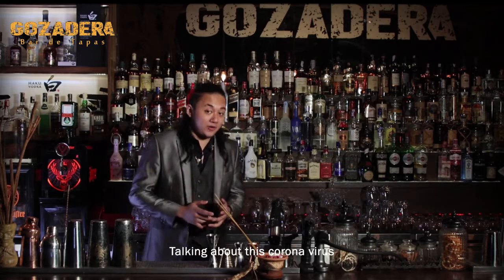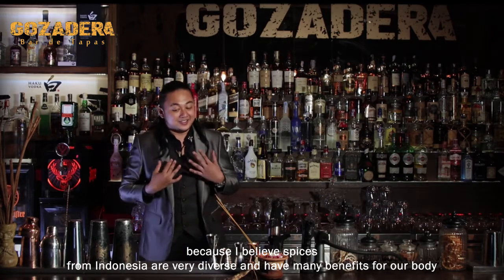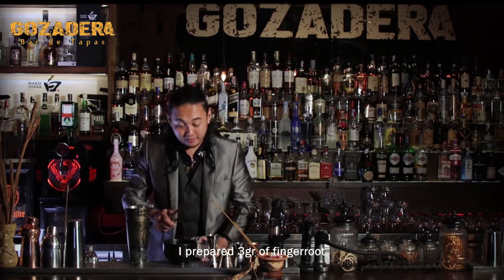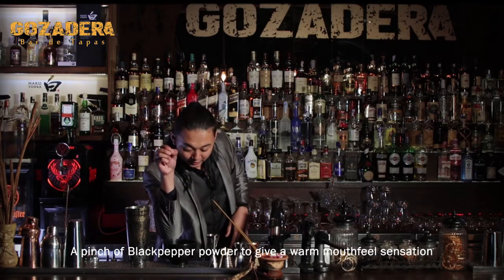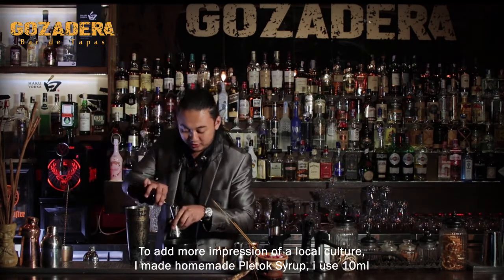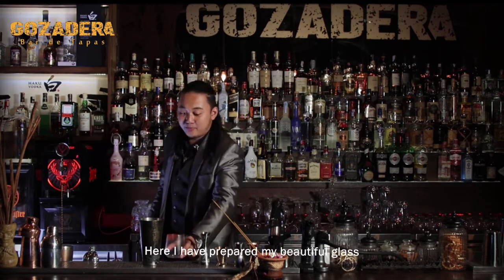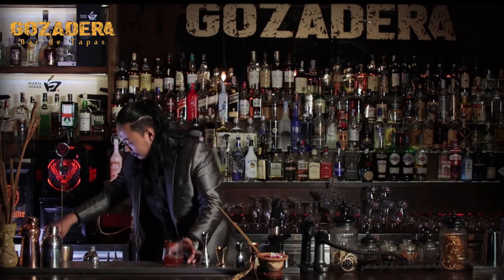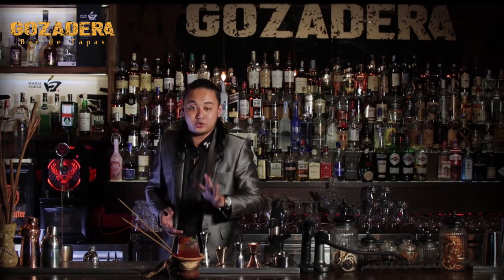BENEDICK VISANTUS - GOZADERA BAR DE TAPAS SURABAYA AT TRISAKTI ONLINE MIXO & FLAIR COMPETITION 2021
-PANGESTU-

Ingredients :

3gr Fingerroot
1gr Star Anise
5pcs Cherrry Tomatoes
2.5gr Mesoyi Wood
5leaf Sweet Basil Leaf
a pinch of Blackpepper Powder
45ml Finsbury Vodka
15ml Italian Bitters
30ml Clarified Calamansi Probiotics
10ml Pletok Syrup
3Drops Basil Oil

Garnish :
Tajin Powder Rimmed
Sweet Basil Leaf

Glass :
Spiegelau Style Tumbler with Clear Ice Cubes

Method:
Clap
Muddle
Throwing
Double Strain

Decoration :
Insence Stick